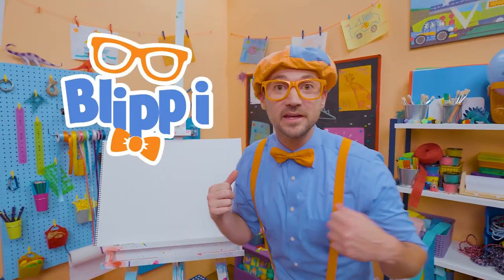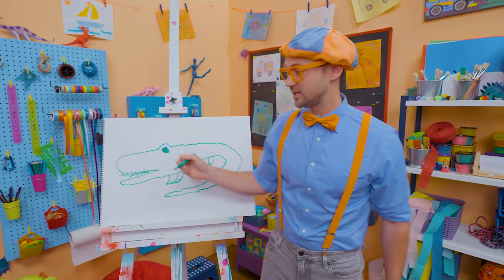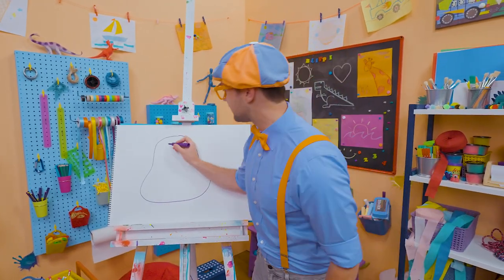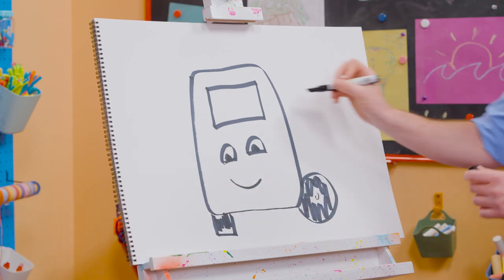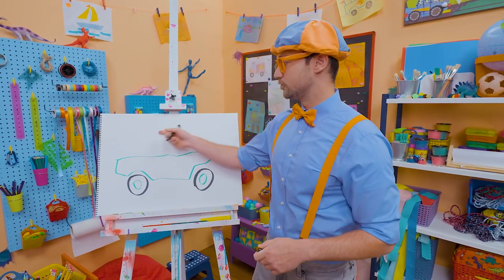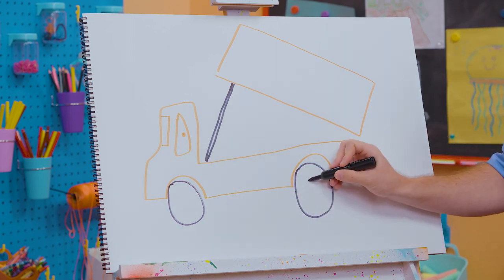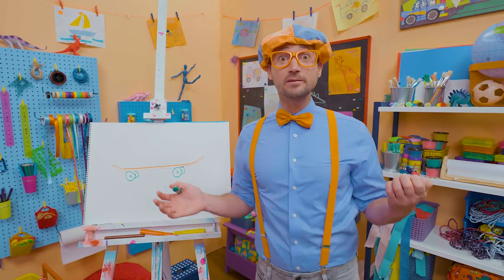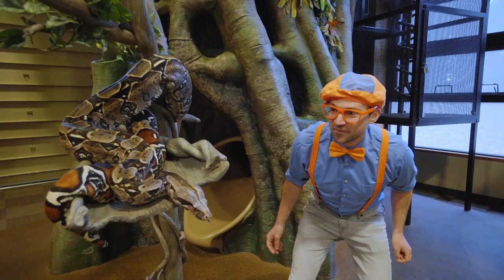🕸️ How To Draw A Spider Web 🕸️ | BLIPPI | Moonbug Art Hub for Kids 🖌️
Moonbug Kids - Art for Kids channel is an art space where children can find educational and funny videos about visual arts, music, and much more!

About Moonbug:

Moonbug Entertainment is behind some of the most popular kids’ cartoon names in the world. Moonbug's shows include global sensations such as CoComelon, Blippi, Little Baby Bum, My Magic Pet Morphle, Supa Strikas, Go Buster, Playtime with Twinkle, Gecko’s Garage, ARPO and many more. Moonbug kids' cartoons are available in 27 languages on all major streaming platforms.

00:00 How To Draw A Spider Web
01:35 How to Draw an Ice Cream
03:15 How To Draw An Alligator
06:07 How To Draw D. BO
09:26 How To Draw Scout
12:27 How To Draw A Ladybug
14:03 How to Draw Buster
15:38 How To Draw A Unicorn
18:38 How To Draw The T-Rex Ranch ATV
21:15 How To Draw A Fish
22:53 How To Draw A Dump Truck
25:40 How to Draw a Stork
26:59 How to Draw Arpo
28:32 How To Draw A Skateboard
30:07 How To Draw A Chicken
33:02 How To Draw A Sheep